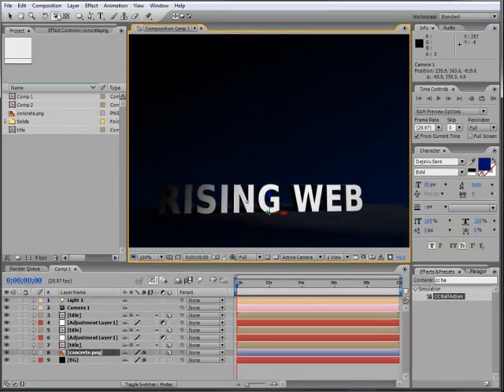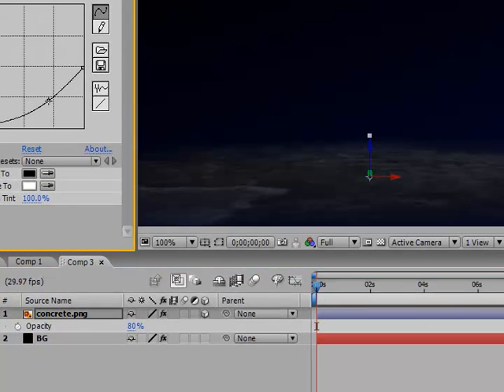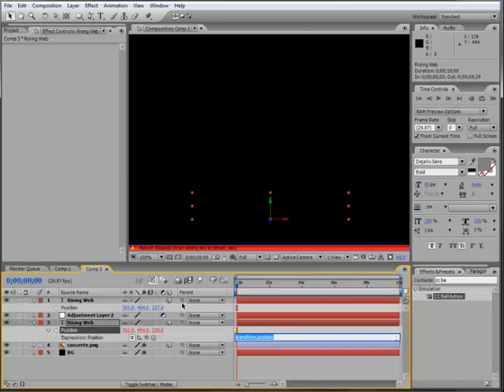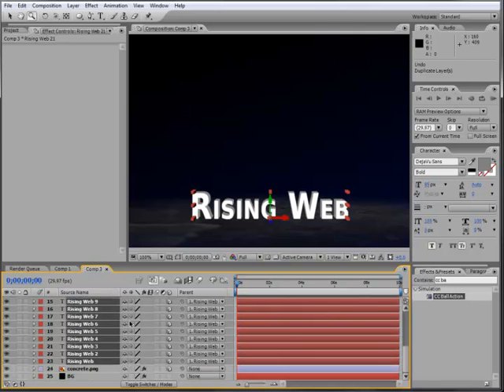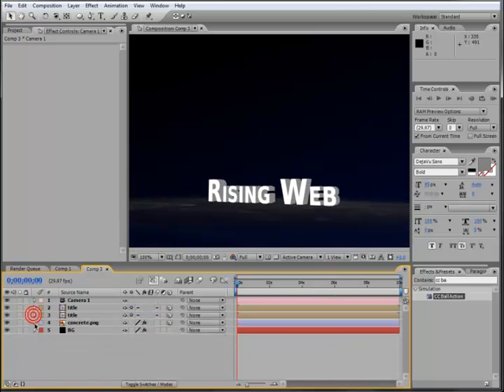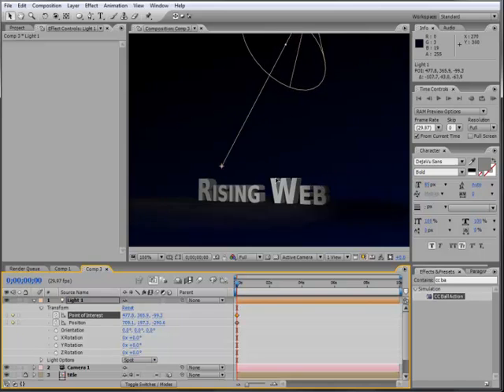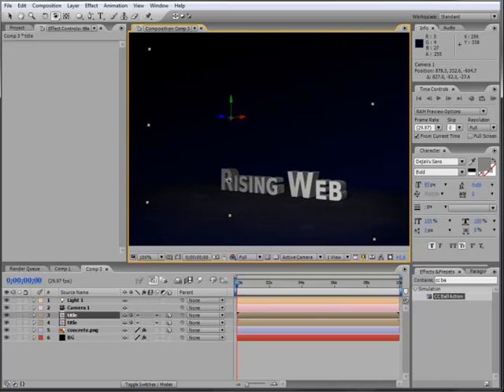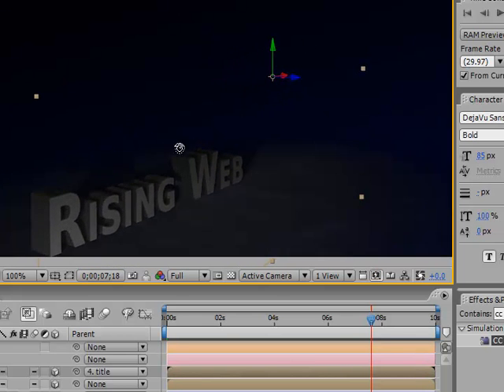Tutorial 001: 3D Text in After Effects Only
This tutorial is about creating a 3D Text effect in After Effects without the use of any other outside programs. Enjoy :)

If you can't seem to locate the part about the expression here it is:

value+[0,0,(index-2)*2]

What that all means
Where Value is the current position,
[no change to x, no change to y, current z position+(index#-2) * 2]

Thanks again to Andrew Kramer from Videocopilot.net for the original idea for 3D text.